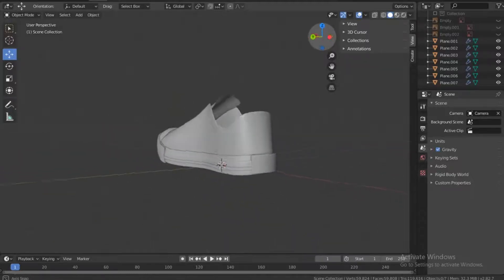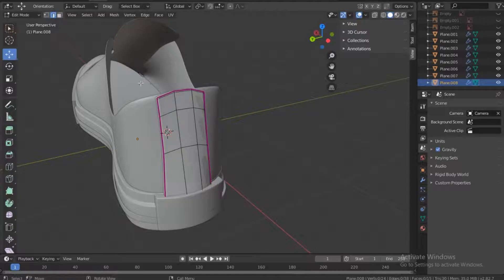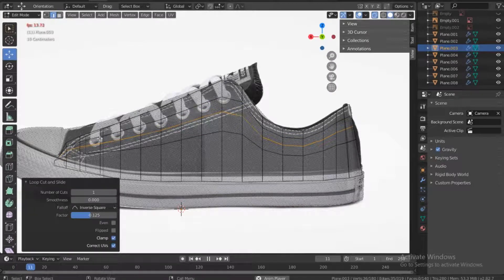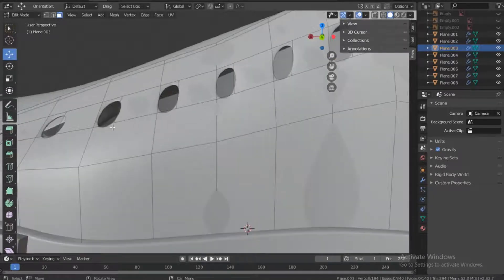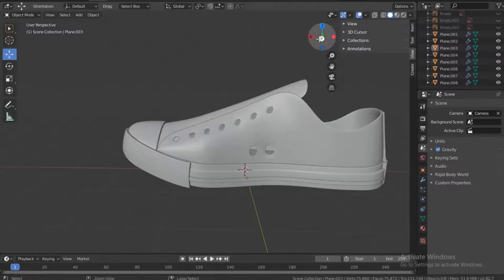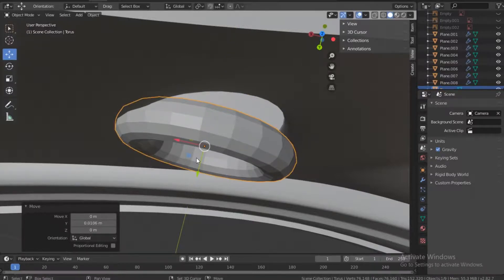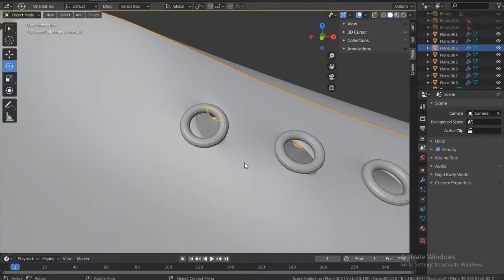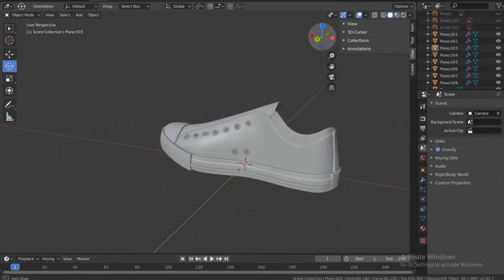All Star converse Sneakers Part 7 in blender 2.8